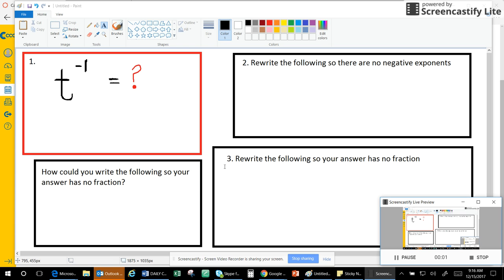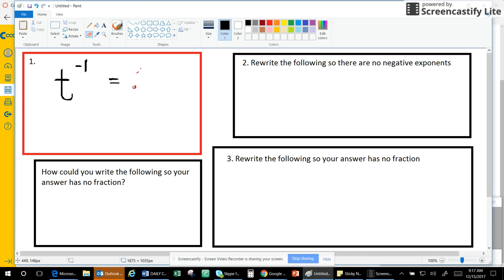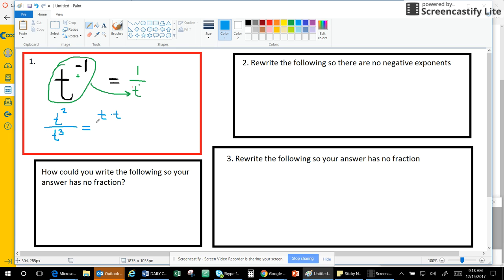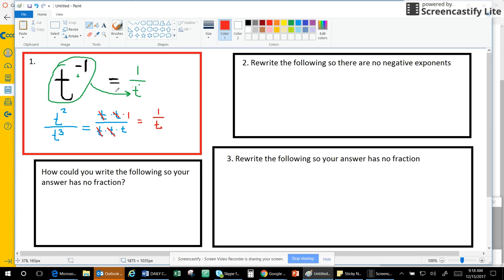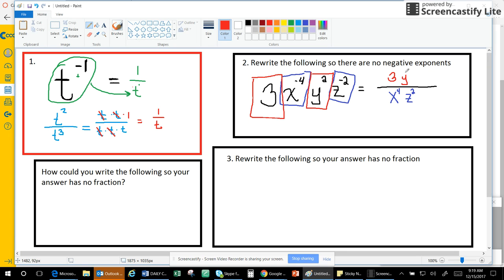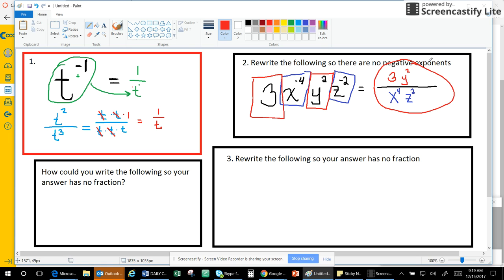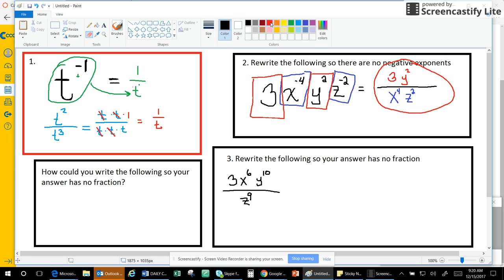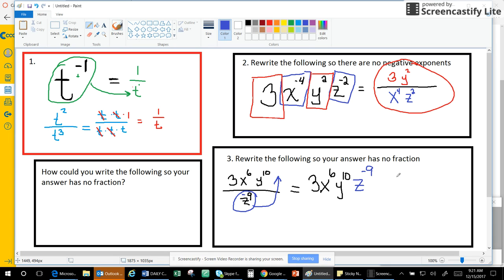Mini Vid Negative Exponents